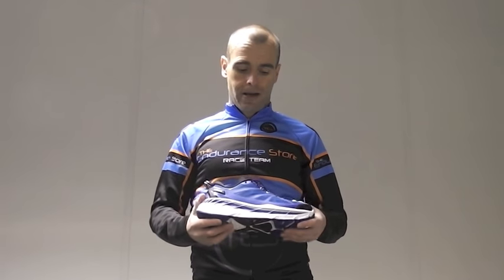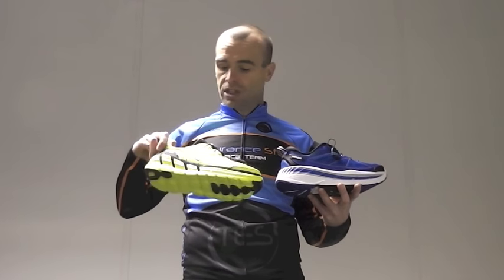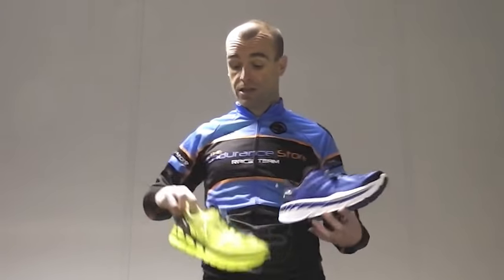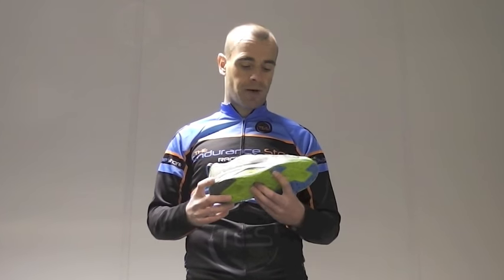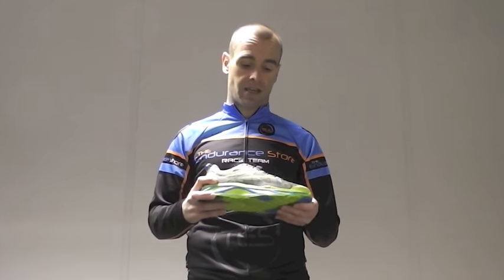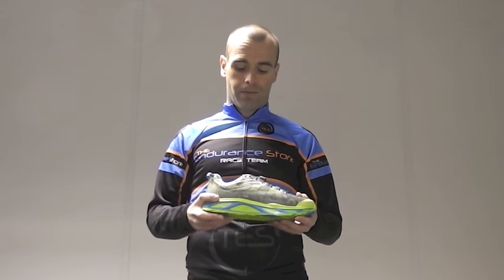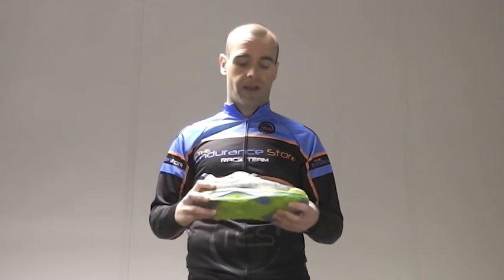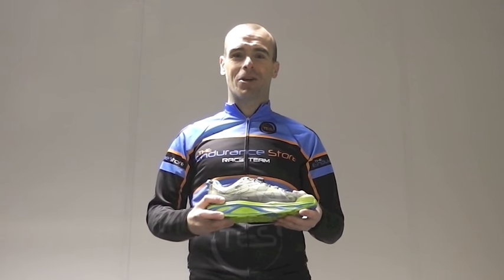HOKA road running shoes review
The Endurance Store review HOKA ONE ONE road running shoes. Includes HOKA Stinson Lite, HOKA Conquest, HOKA Rapa Nui Tarmac and HOKA Huaka.